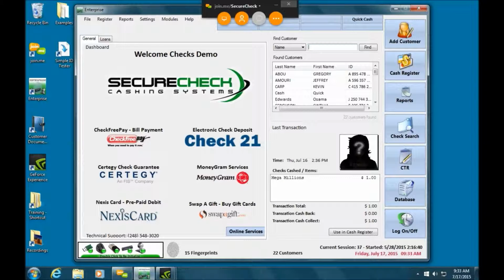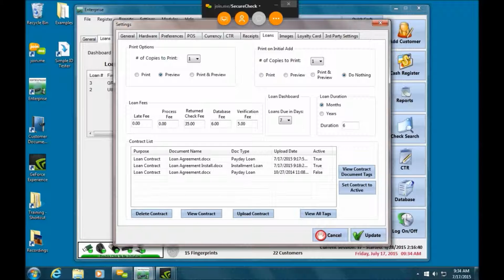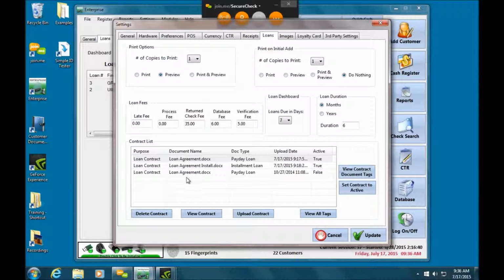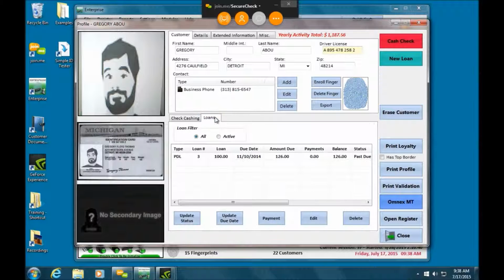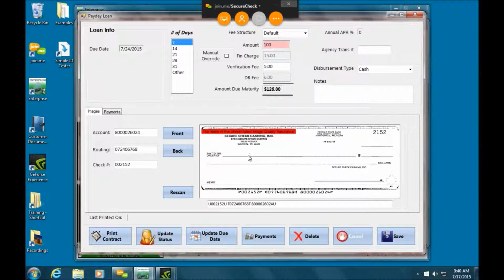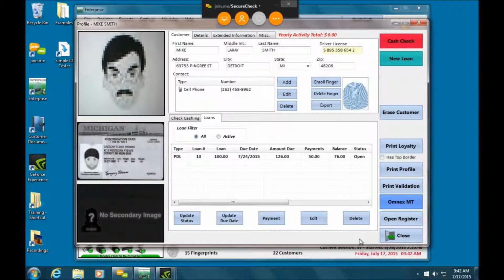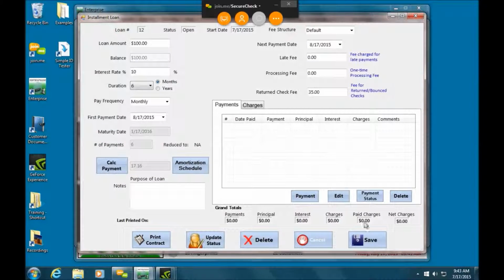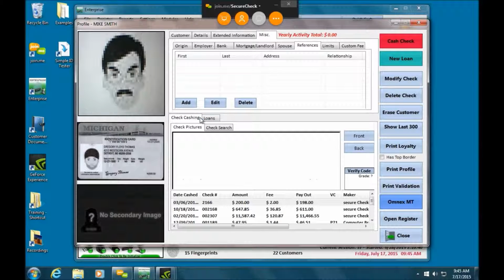SCC - Loans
Loans Module Demo & Training.